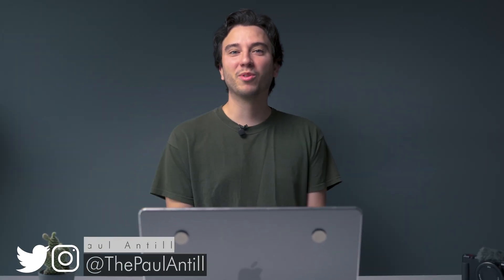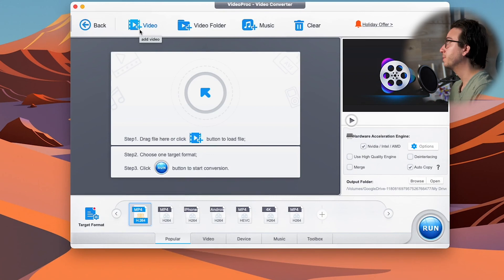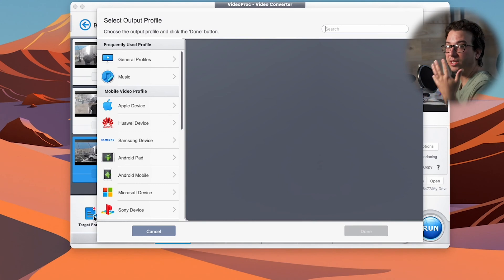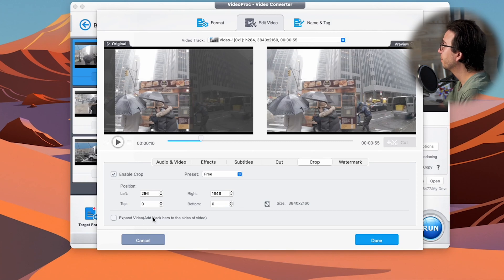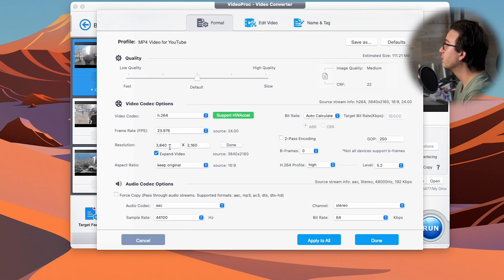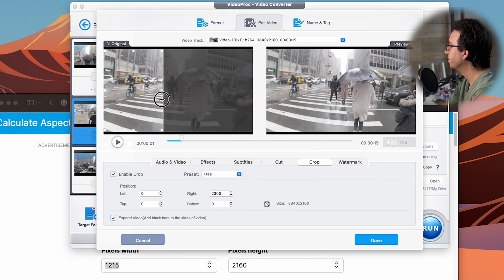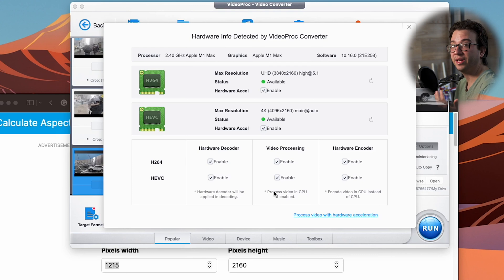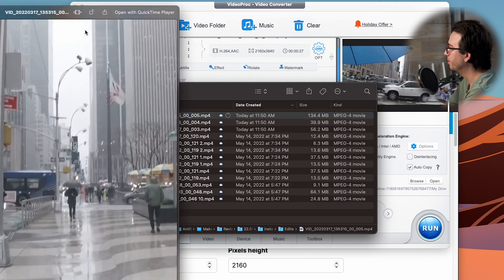How to Resize Video for YouTube Shorts (2025)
How to Resize Video for YouTube Shorts with VideoProc's editing features

This video will show you detailed steps to resize a video for YouTube Shorts, TikTok, or Instagram Reels. The video resizer used in this tutorial is VideoProc Converter, you can use it to resize videos into 9:16, 16:9, 1:1, freeform, etc. for any video platform and device. Besides, it has many extral useful features like cut, rotate, effects, subtitles, and full settings for YouTube video format, dimensions, frame rate, and bitrate.

Timestamp:
0:00 What are YouTube Shorts?
0:56 Introduce VideoProc Converter
2:12 Best presets for YouTube video format
2:58 Best practices for creating a vertical video